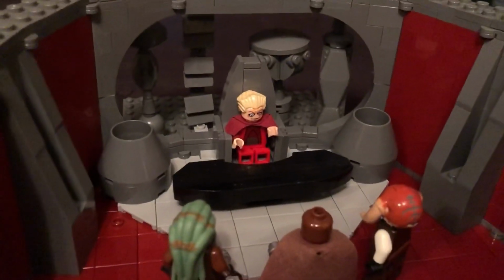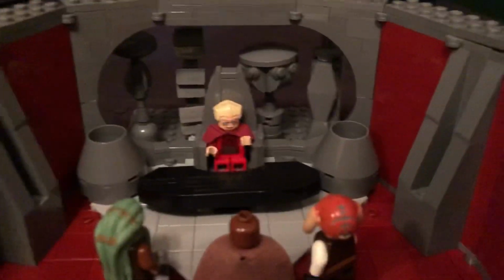Palpatine’s Arrest! Lego Star Wars MOC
Welcome to the 20th MOC of Mini Moc March, where every day for the month of March I will post a new moc to the channel.

I am the senate hehe